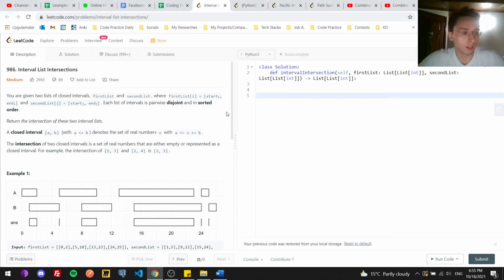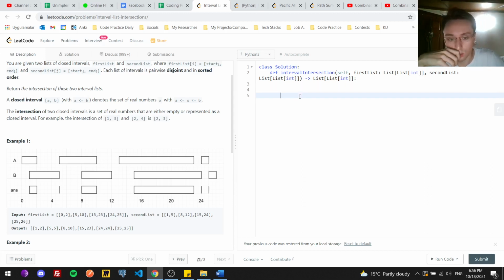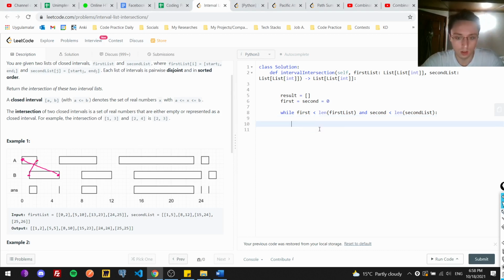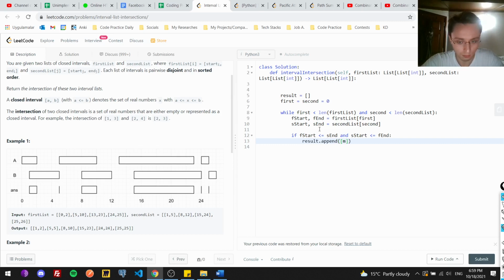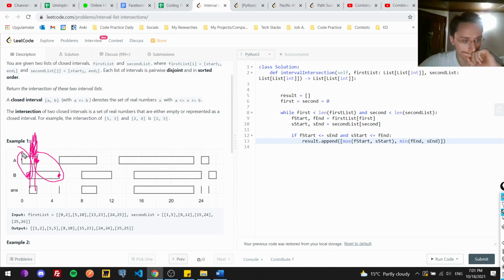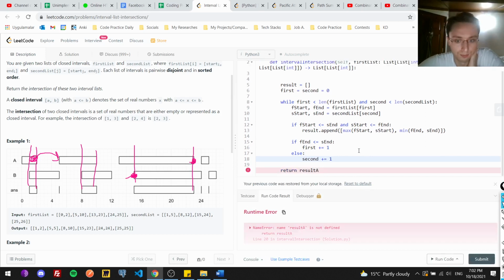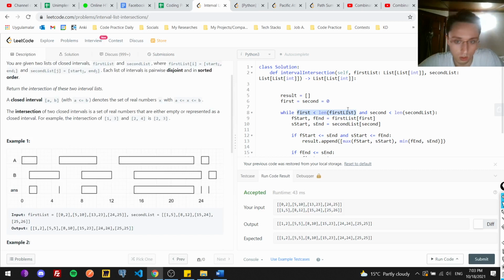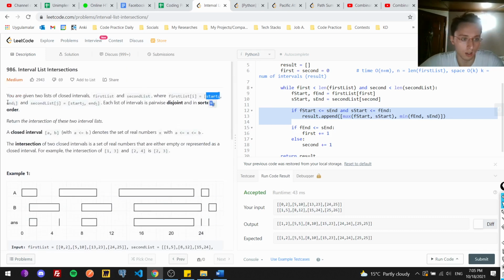LeetCode - Interval List Intersections - v2